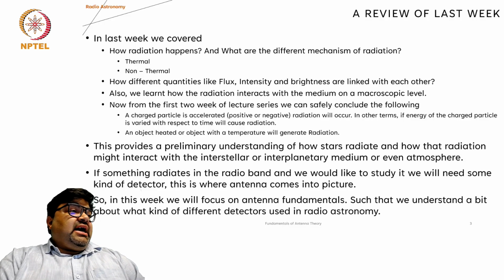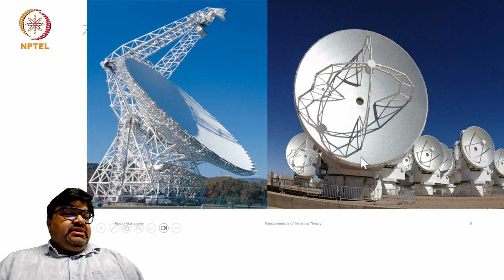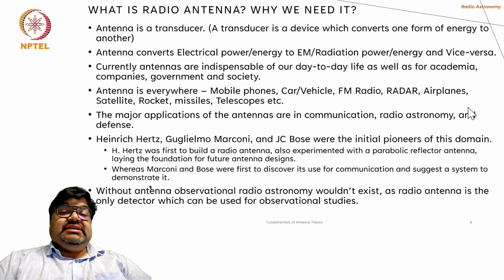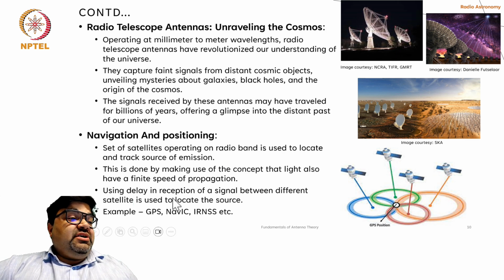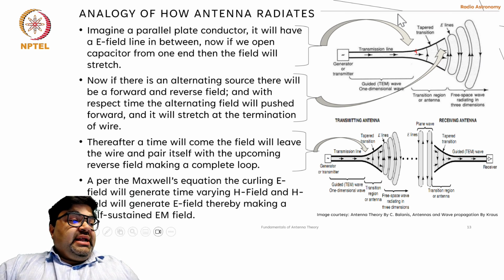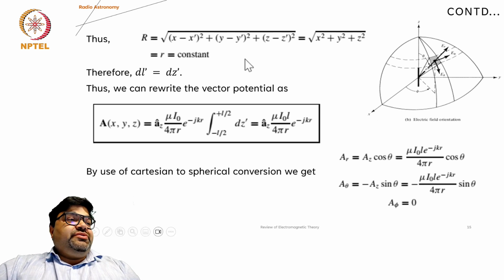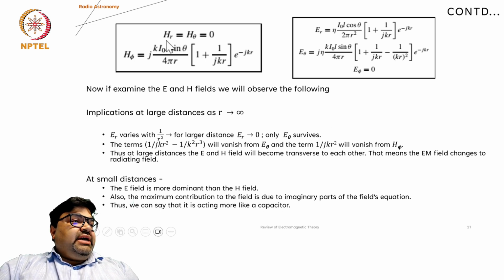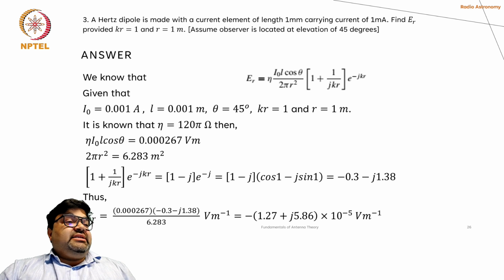Fundamentals of Antenna